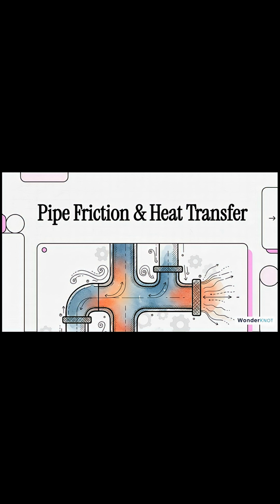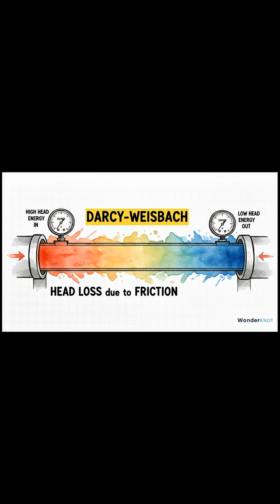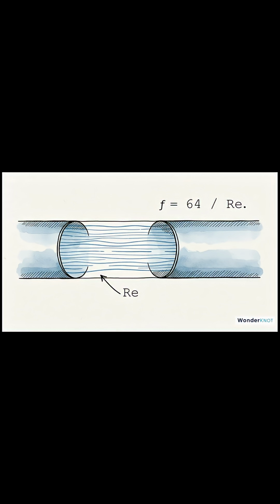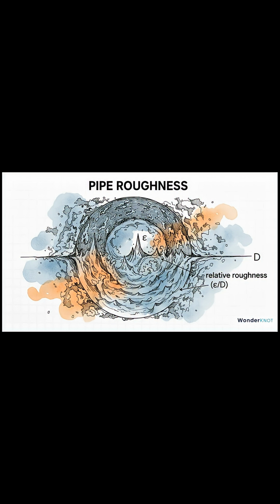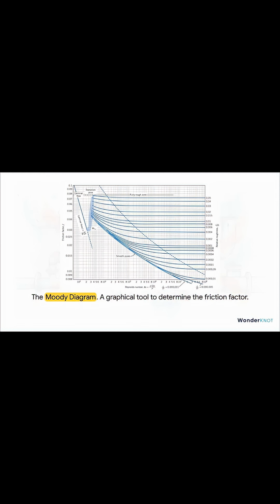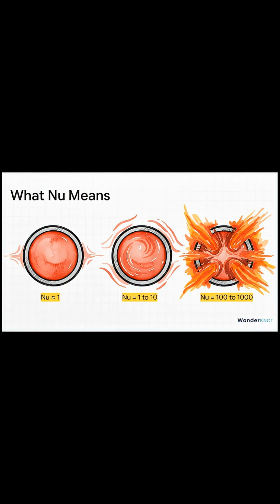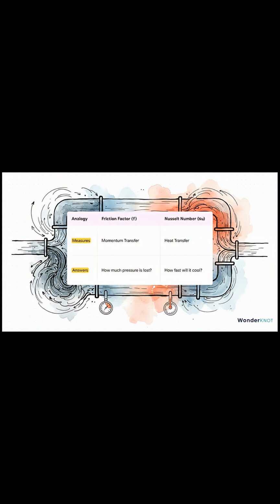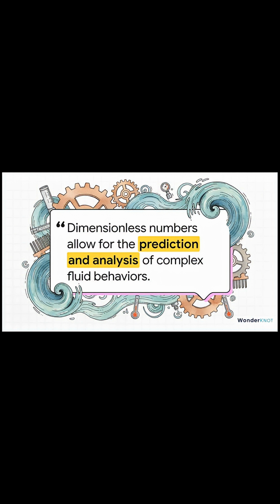Is Your Pipe Losing Energy? (Friction & Heat)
Friction factor is a measure of the momentum loss (or pressure drop) caused by fluid resistance along a surface. Heat transfer efficiency is a measure of how effectively thermal energy is moved away from that surface. In general, any action taken to increase turbulence to enhance the heat transfer coefficient (making the system more efficient at heating or cooling) will simultaneously increase the friction factor, leading to a higher pressure drop and requiring more pumping power. This creates an essential engineering trade-off between the cost of energy (pumping) and the desired thermal performance. Engineers use modified versions of the Reynolds Analogy, like the Chilton-Colburn Analogy, to predict how changes in fluid flow properties affect both friction (f) and heat transfer (Nusselt number, Nu).